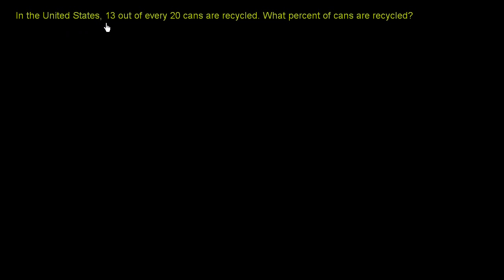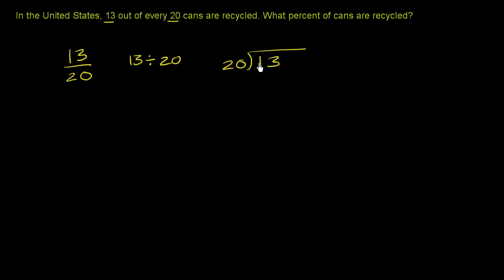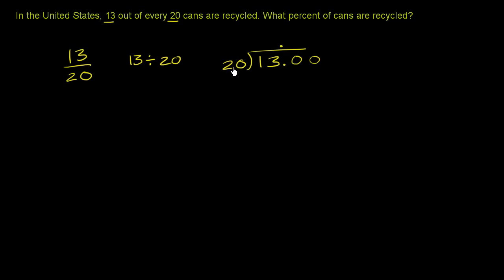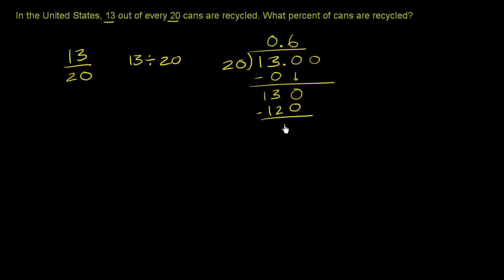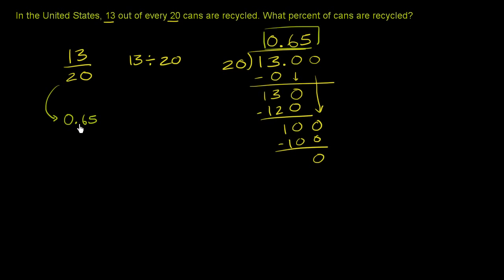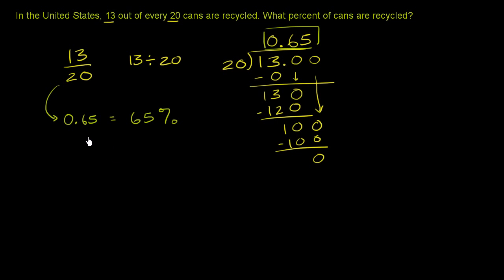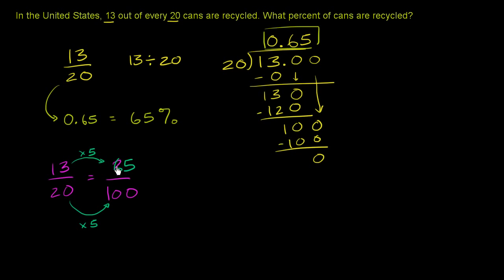Percent word problems